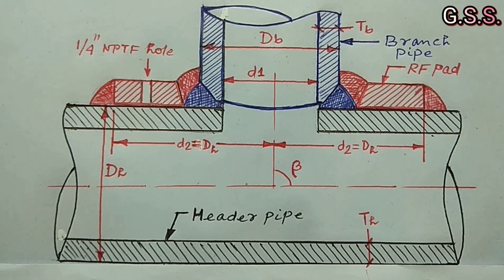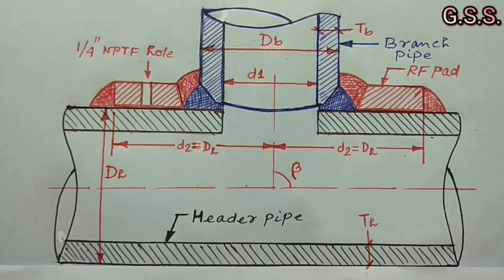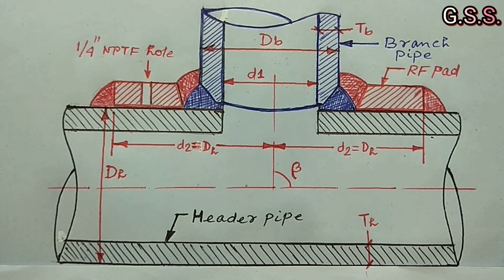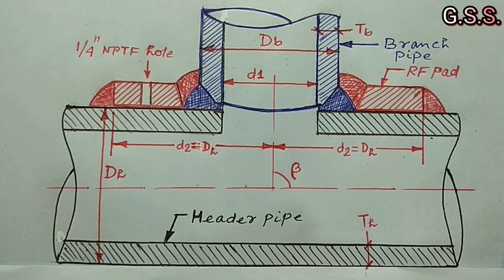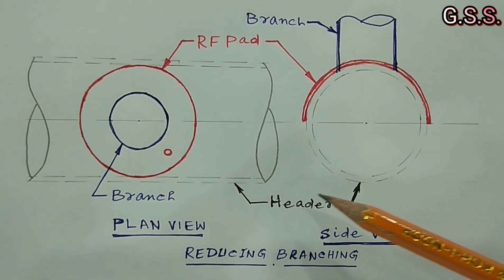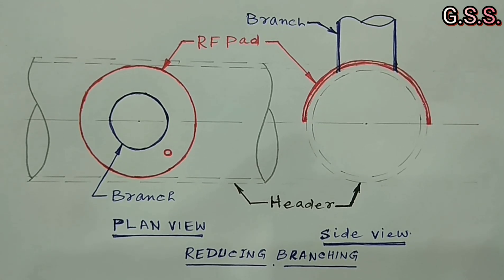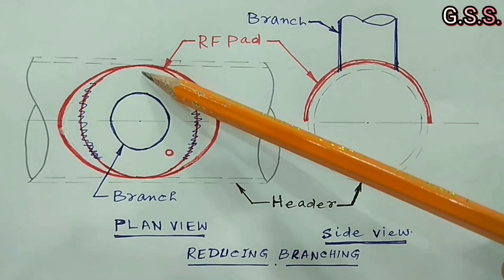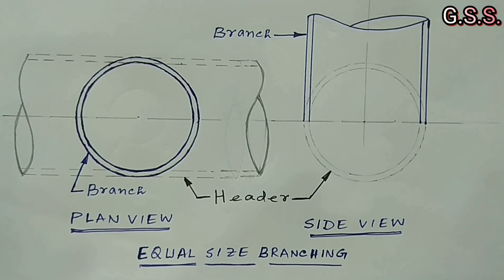Piping Engineering : RF pad details for pipeline branching